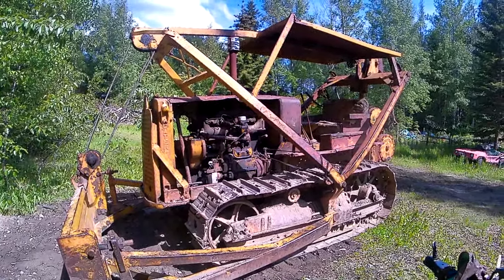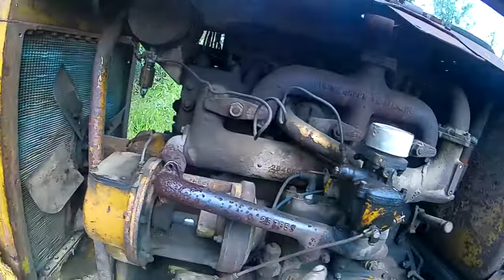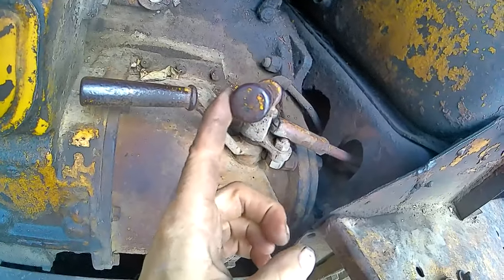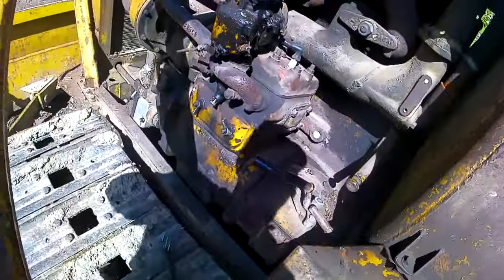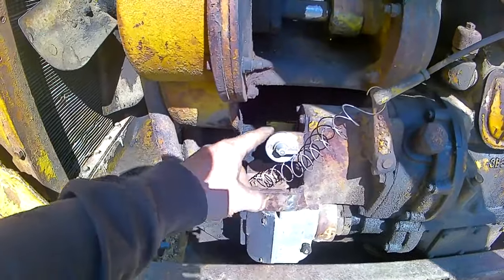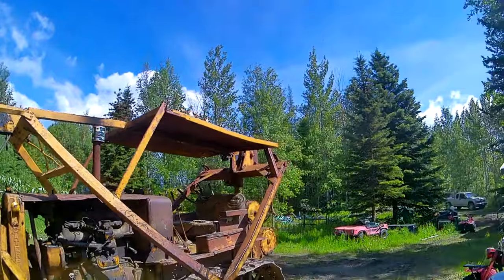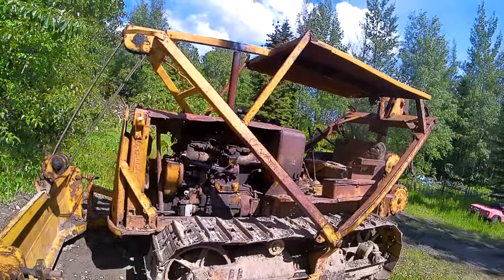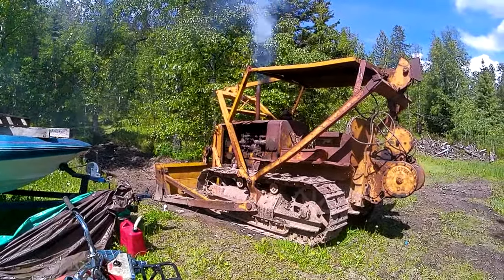1936 Cat RD6 starting procedure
As the title says. This is a video showing the starting procedure for a 1936 Cat RD6 dozer.